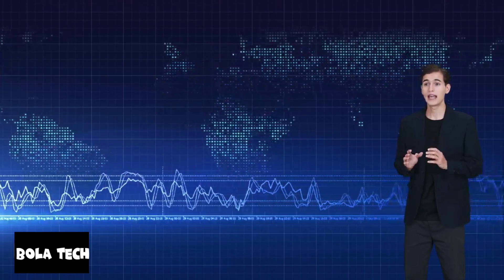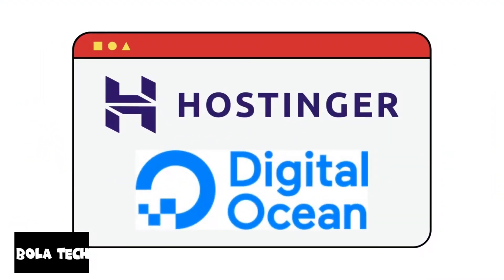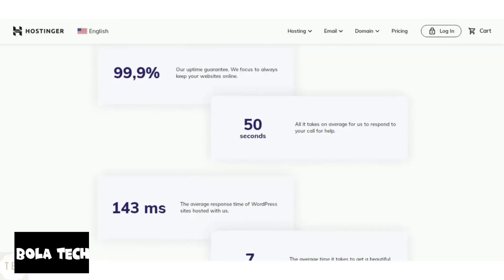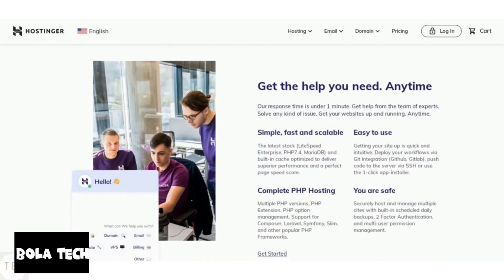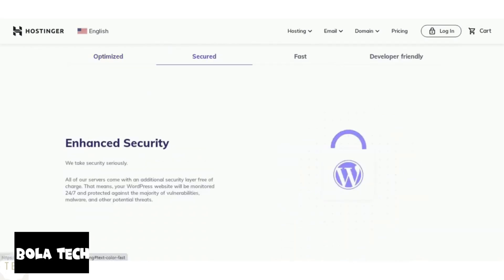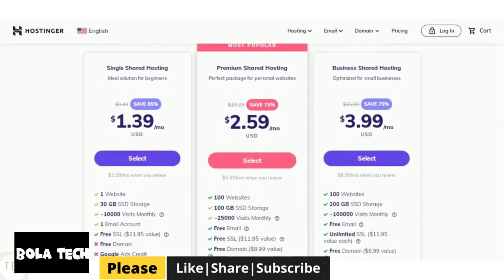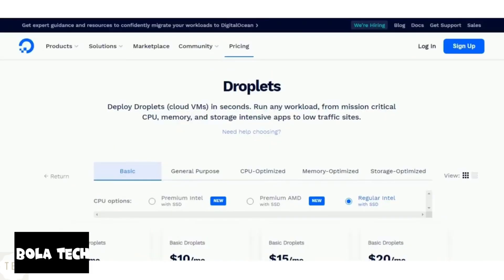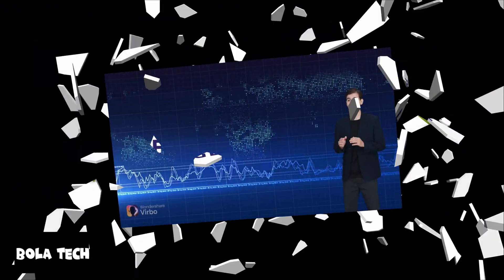Hostinger vs DigitalOcean Review in 2024 | Best among them | BOLA TECH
This is detailed review and comparison of Hostinger and DigitalOcean, in this video we'll give detailed preview and presentation and comparison between these two big hosting companies, enjoy

If you want to Perform SEO via Semrush for your site checkit out: